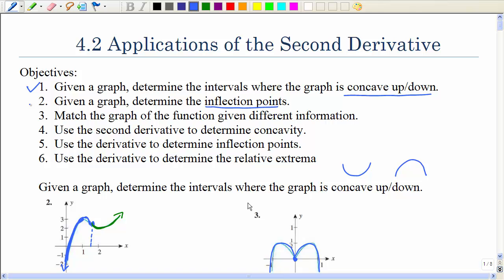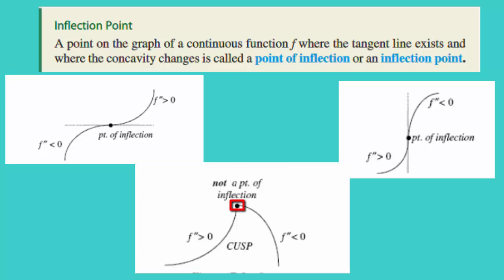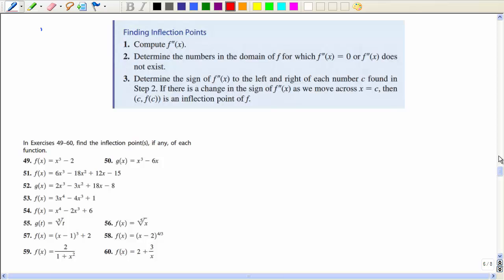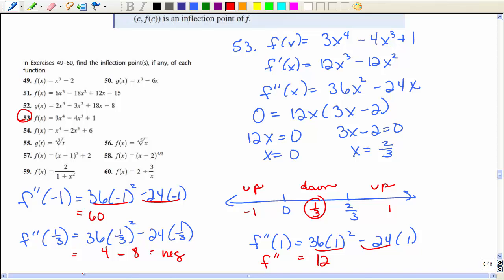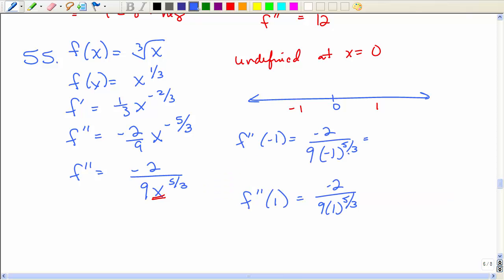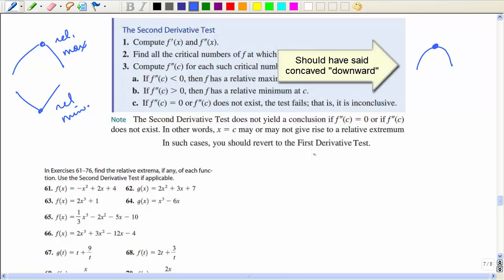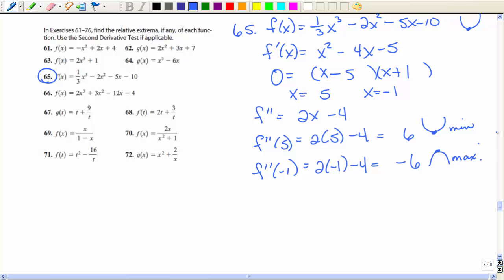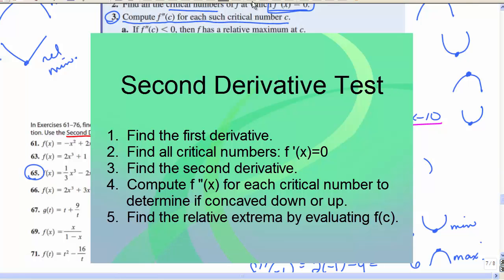4.2 Inflection Points and Extrema